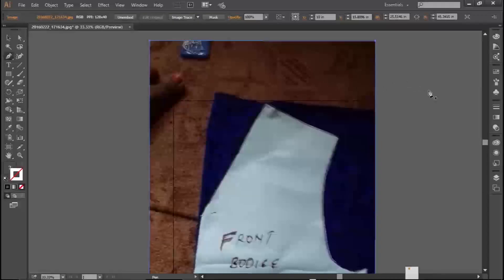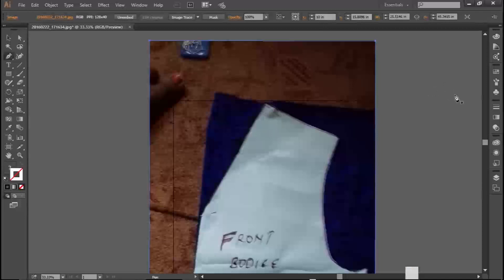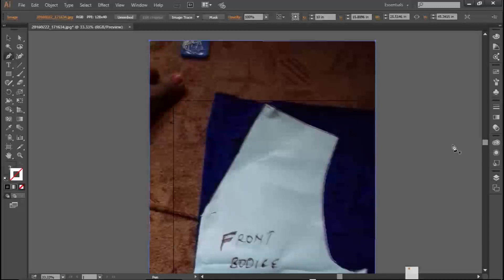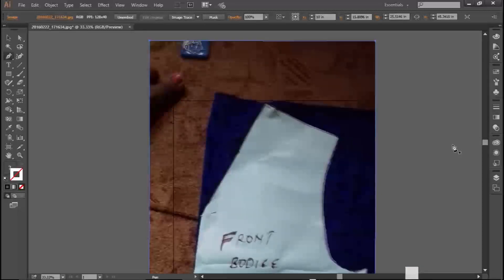how to digitize your sewing patterns using adobe illustrator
Two ways to digitize your sewing patterns.